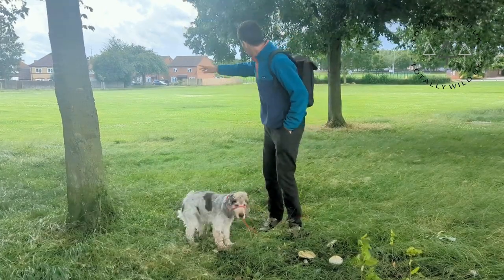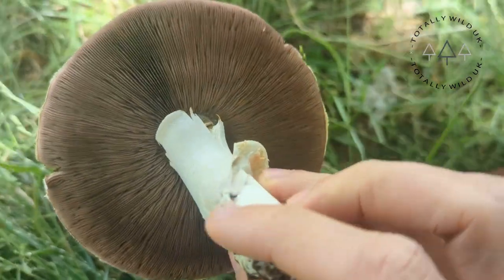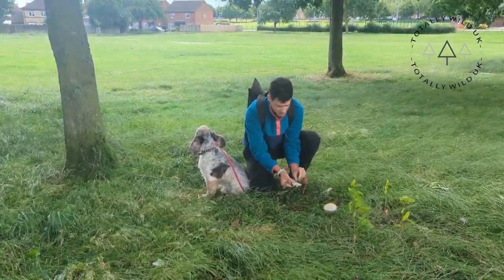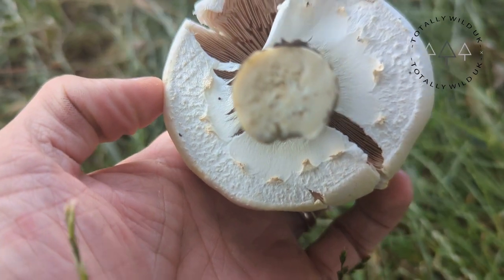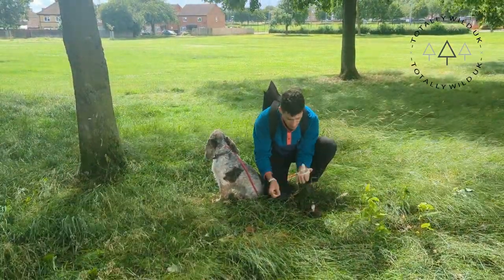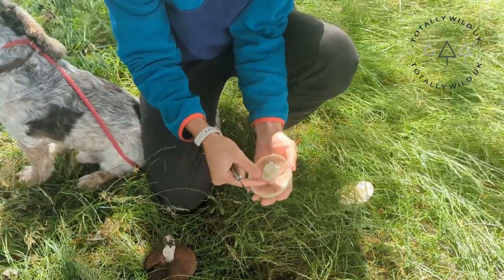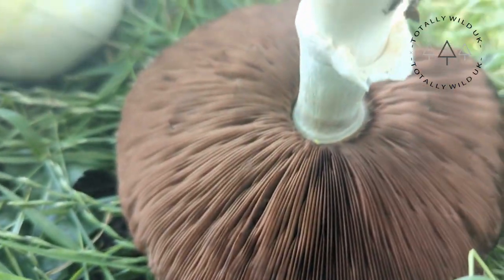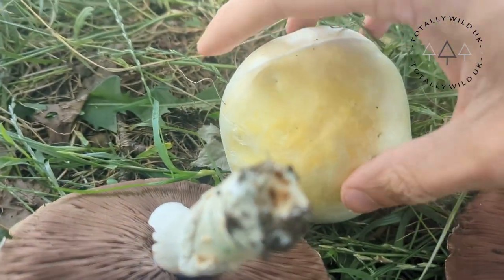Horse mushrooms: Anise Flavoured Wild Fungi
In this informative video, we will explore the fascinating world of foraging for wild mushrooms, with a specific focus on identifying the elusive horse mushroom.

Whether you are a seasoned forager or just starting out, this video will provide you with valuable insights and tips to help you successfully identify these sought-after fungi.

Join us as we take you on a virtual journey through woodlands and fields, showcasing the unique features and characteristics of the horse mushroom. With its distinctive appearance and delectable taste, this mushroom is a favorite among experienced foragers and culinary enthusiasts alike.

Our expert forager, James, will guide you through the key identification features of the horse mushroom, sharing valuable knowledge on its size, shape, color, gills, and stem. We will also provide practical advice on the best locations and seasons to find these wild treasures, ensuring a successful foraging experience.

For those new to foraging, we will cover the basics of mushroom foraging, emphasizing the importance of proper identification and safety precautions. We will discuss the differences between horse mushrooms and other similar-looking species, ensuring you can confidently distinguish between the edible ones and their toxic counterparts.

At the end of this video, you will not only have a deeper understanding of the horse mushroom but also gain valuable insights into the world of foraging for wild mushrooms. So, whether you're an avid forager or simply intrigued by the wonders of the natural world, join us on this adventure to learn more about the fascinating horse mushroom.

Remember, always exercise caution when foraging for wild mushrooms and consult with an experienced forager or mycologist if you have any doubts about the identification of a mushroom. Happy foraging!